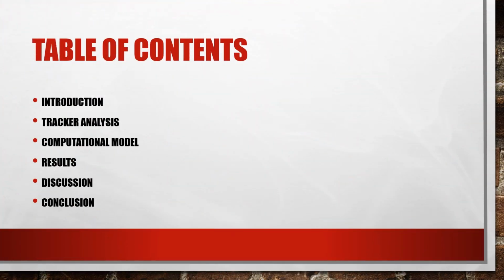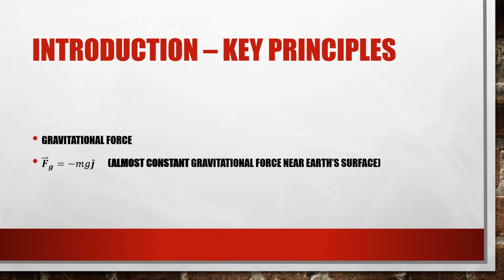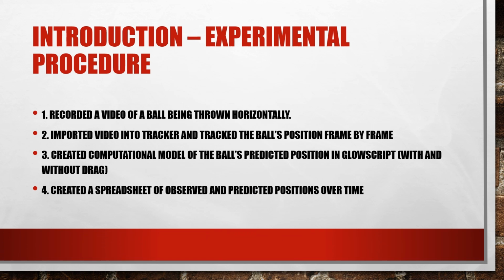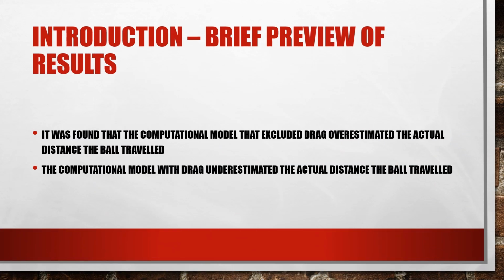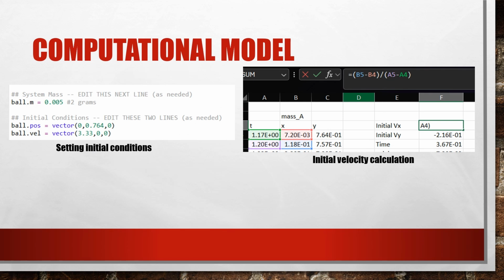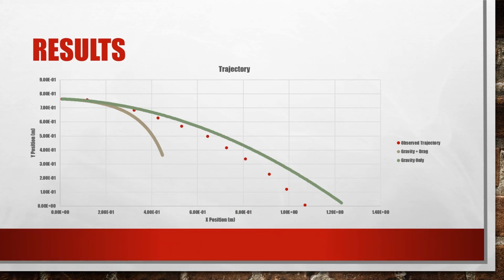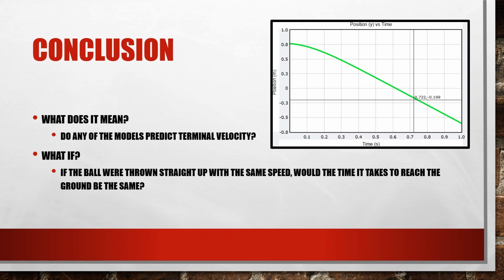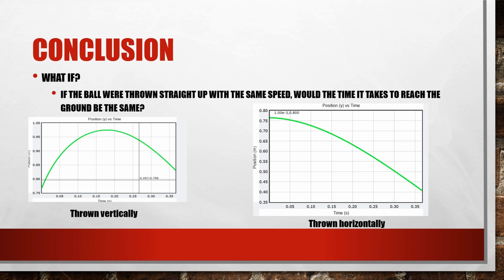Physics 2211 Lab 2: Projectile Motion